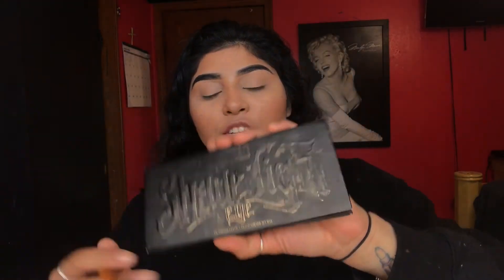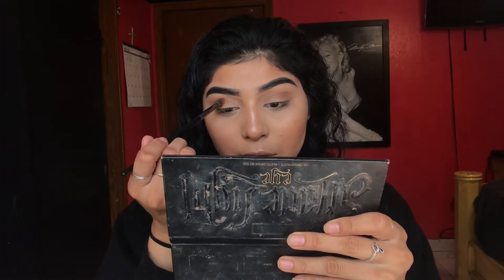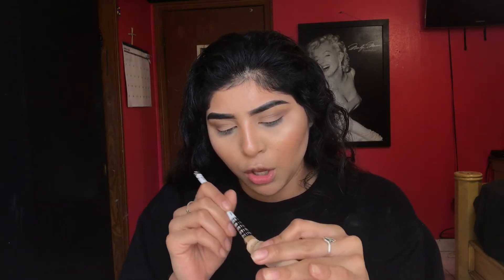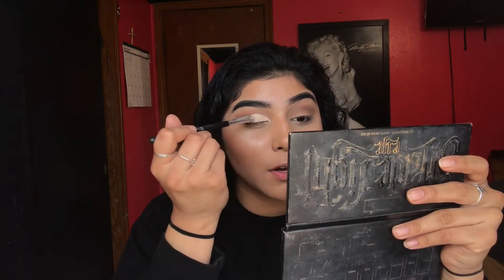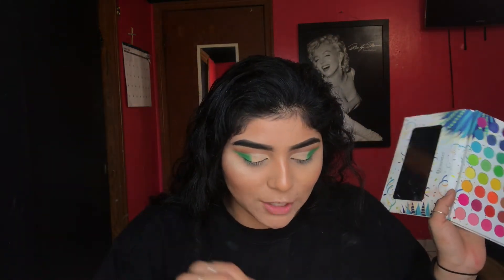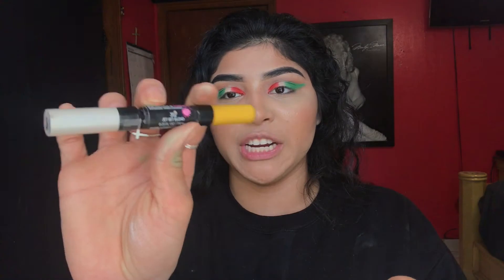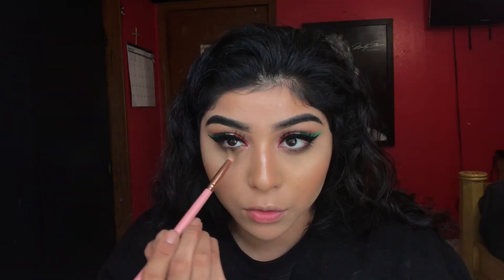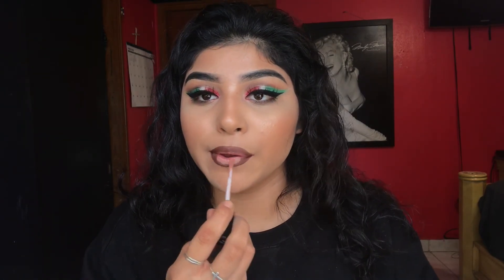Mexican Flag Tutorial | EVELYN SOFIA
THIS LOOK WAS INSPIRED BY @AURORAMAKEUP!! I FOUND HER PICTURE ON GOOGLE AND LOVED IT! THIS LOOK CAN ALSO BE WORN FOR CINCO DE MAYO THATS COMING UP !!